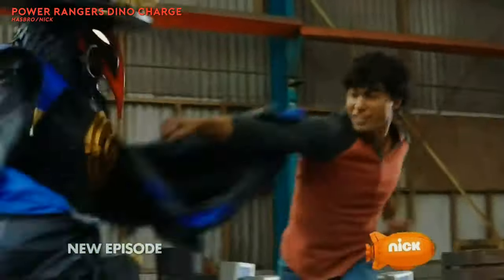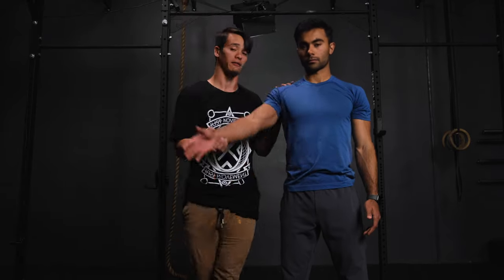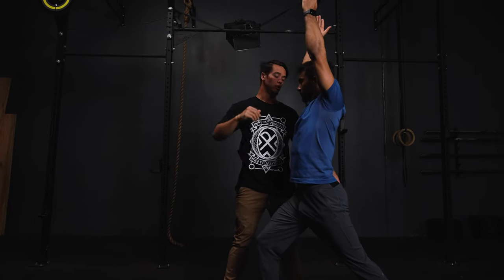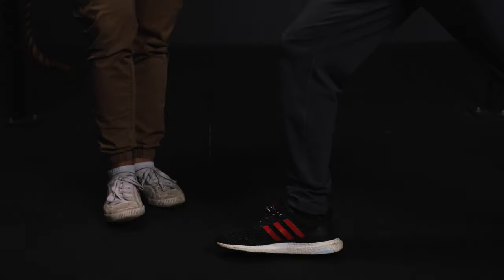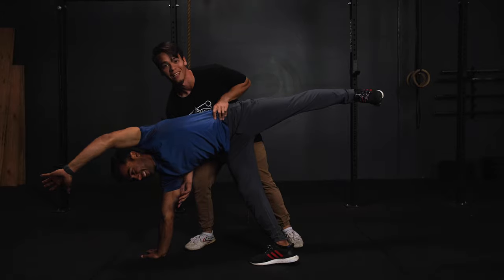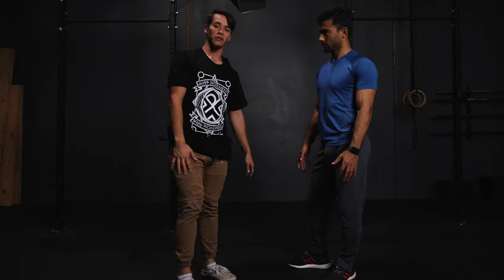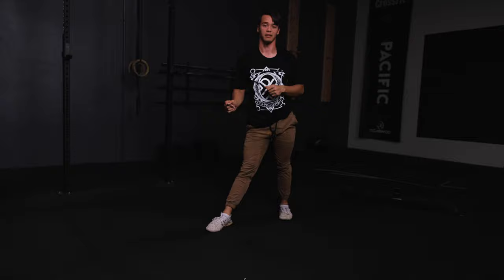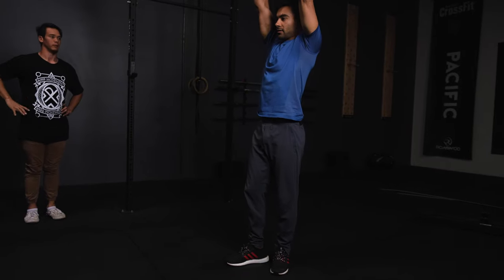Cartwheels for Beginners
Brennan Mejia takes your through some easy to learn tips on how to do proper cartwheel!

Every week Brennan will teach you a new skill, how to do the ideal workout or travel to different gyms around the world to show off some fit tips.

Credits
Starring: Brennan Mejia & Dillon Taitano
Executive Producer: Daniel Head
Producers: Brennan Mejia & Stephen Ford

Special Thanks:
Daniel Head for the filming location.